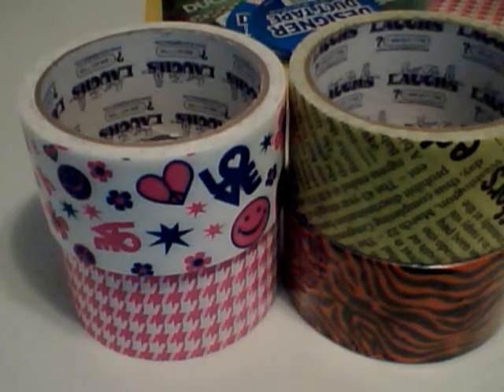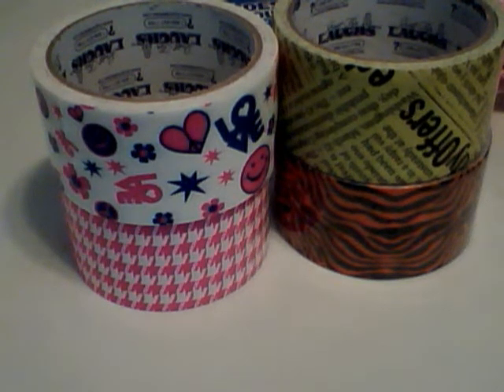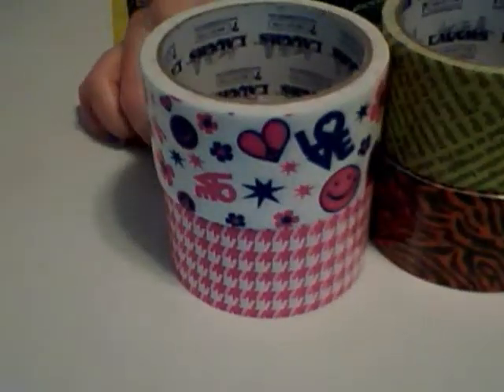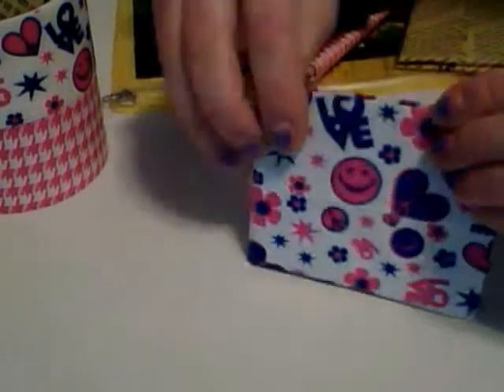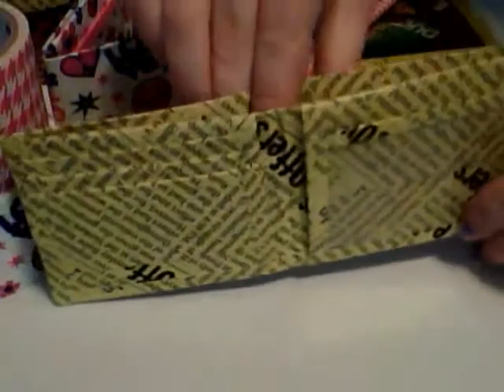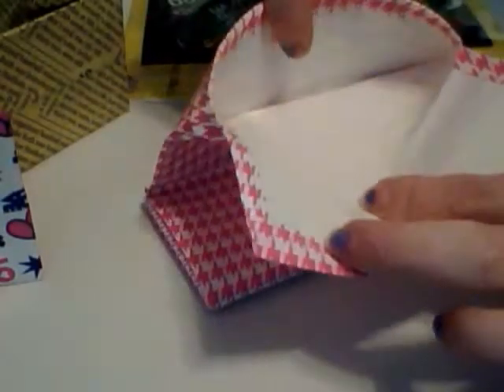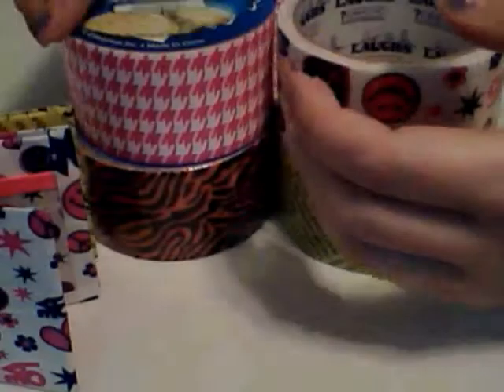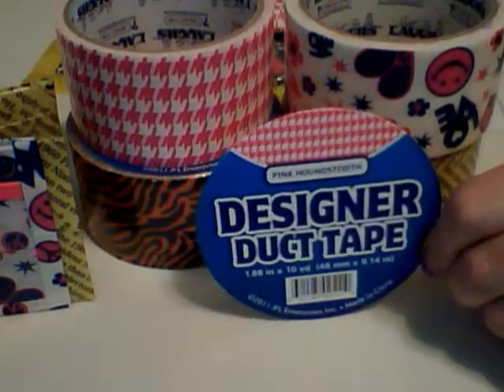Designer Tape Review :)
Love this tape, They need to make more patterns! they also sell solids which I haven't tried yet.